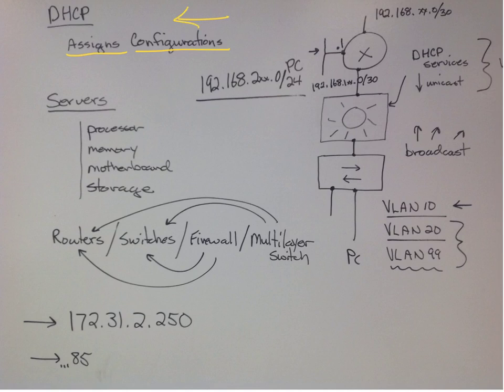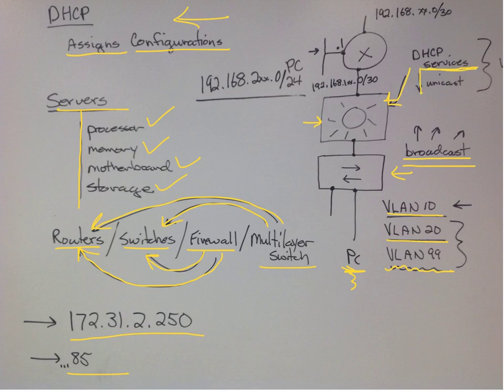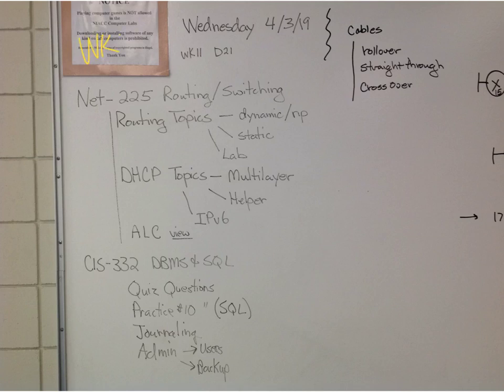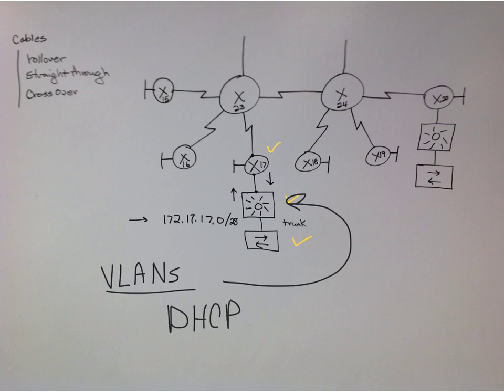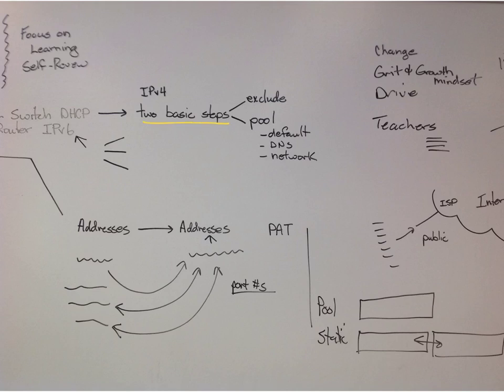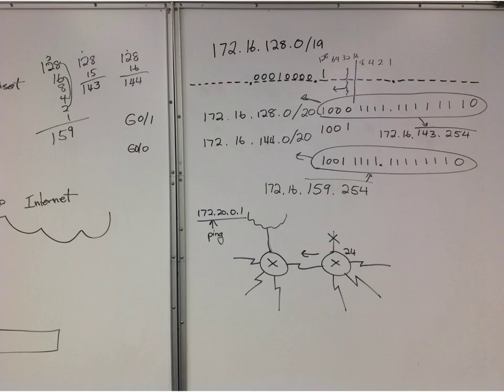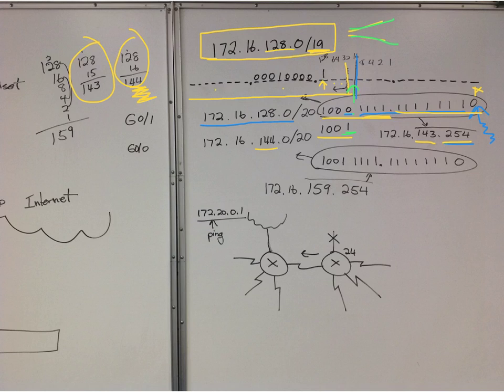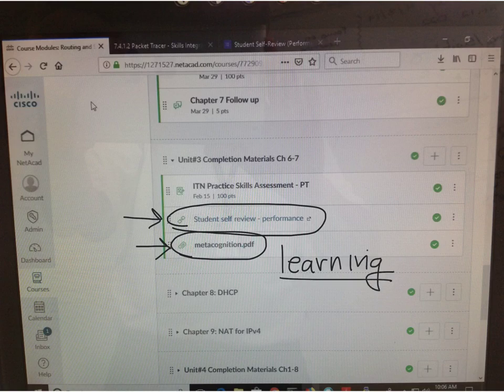NET-225 WBR-S19 D20 21 22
DHCP and NAT